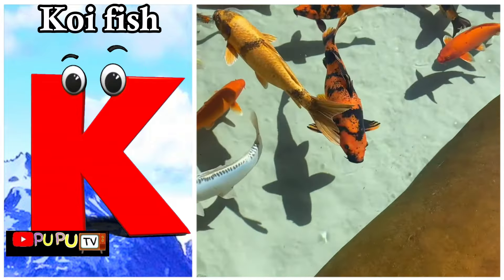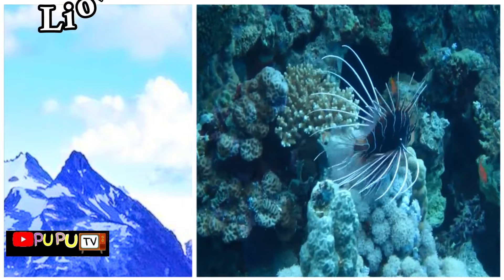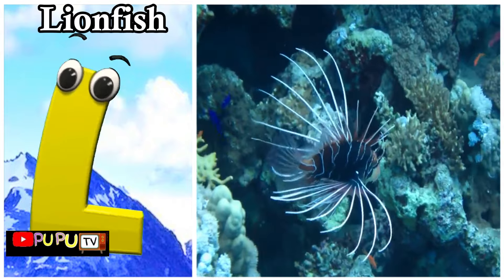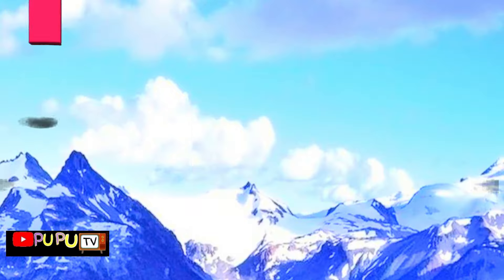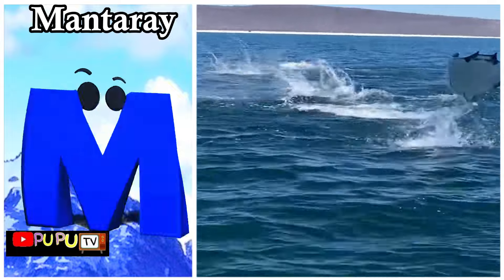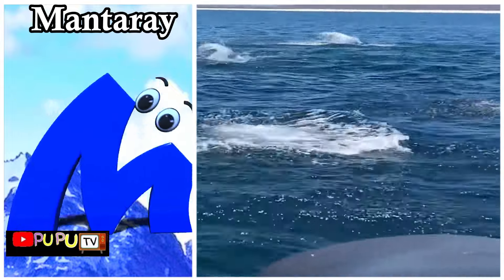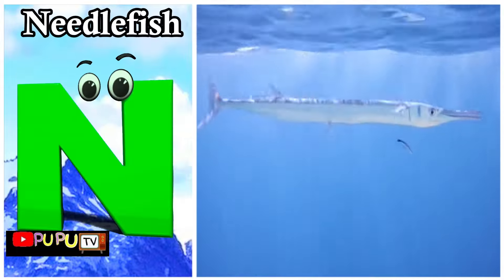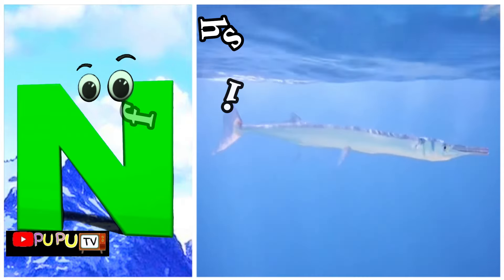ABC Phonics With Sea Animals | Song for Kids | Abc Phonics Sounds | A for Apple | Phonic Song